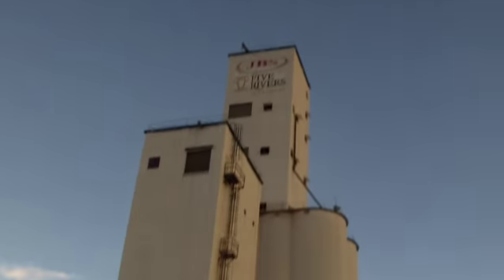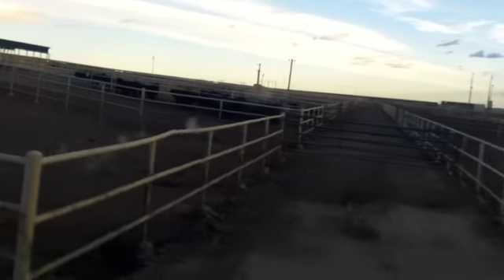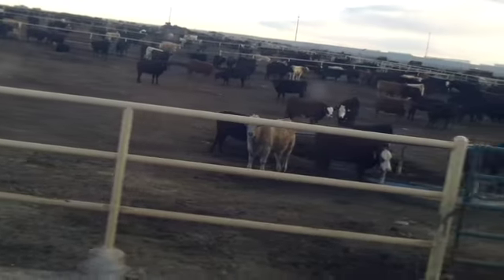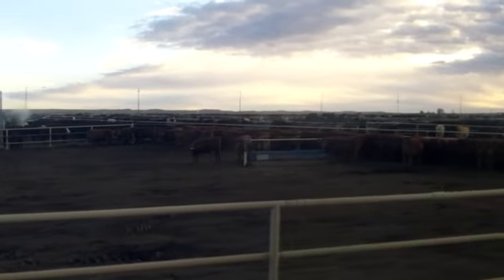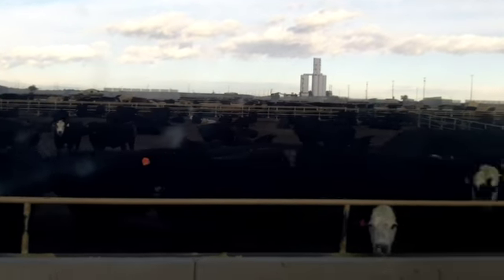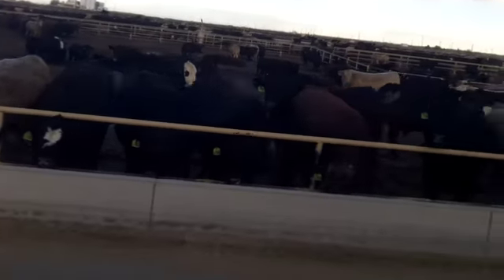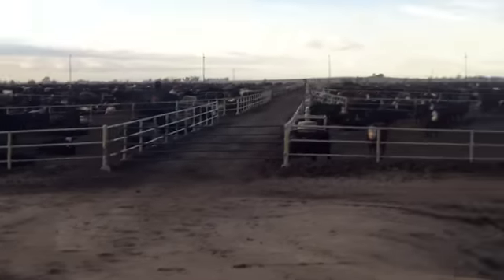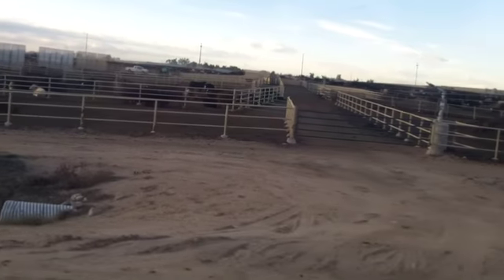Joliet FFA Nationals Tours; 5 Rivers Feed Lot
located in Colorado, this feedlot holds up to 70,000 head of cattle.